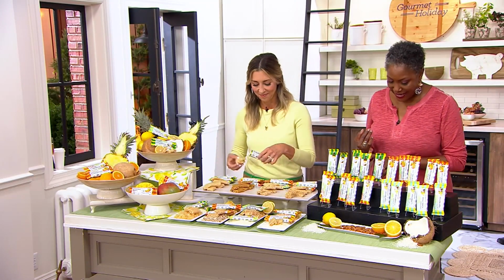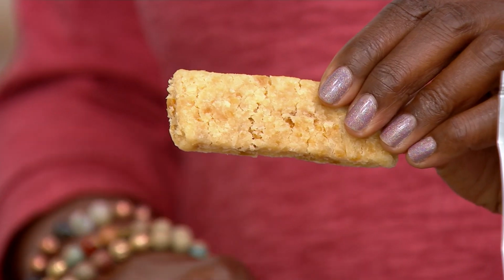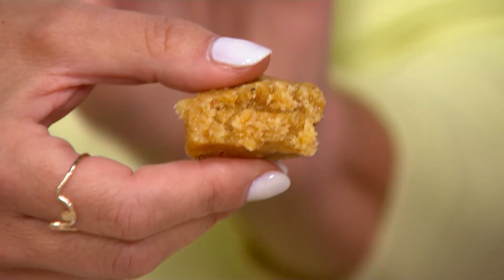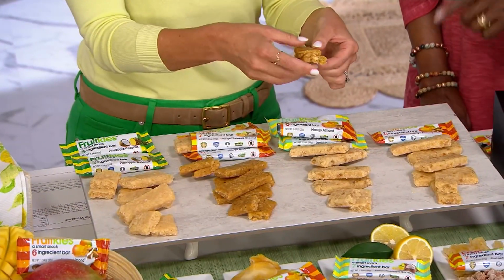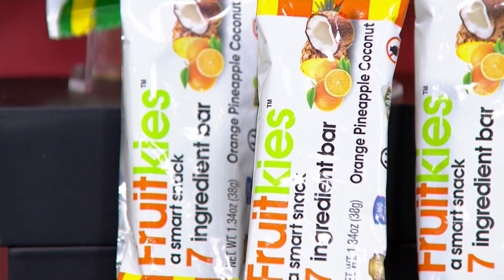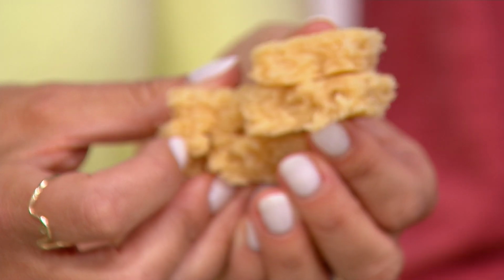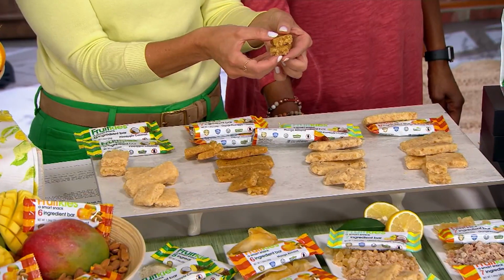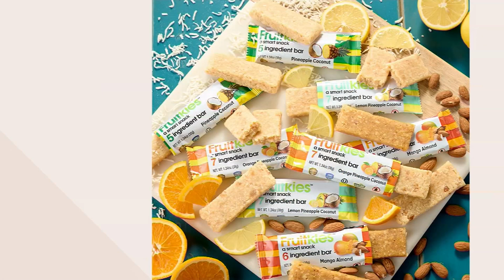Fruitkies 20 Individually Wrapped Tropical Fruit Bars Variety on QVC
Fruitkies 20 Individually Wrapped Tropical Fruit Bars Variety

Packed with tropical fruit and crunchy nuts, these snack bars are just the thing you need to sweeten up your day (at any time of day!). From Fruitkies.